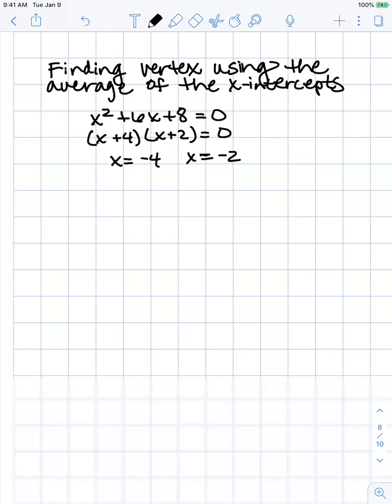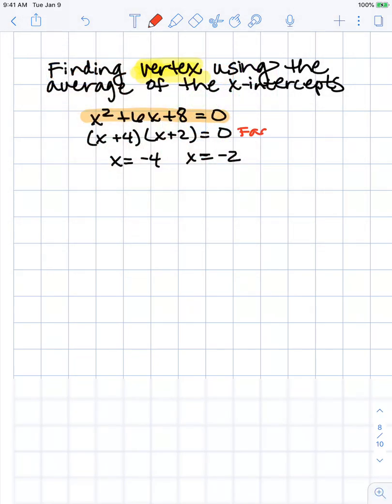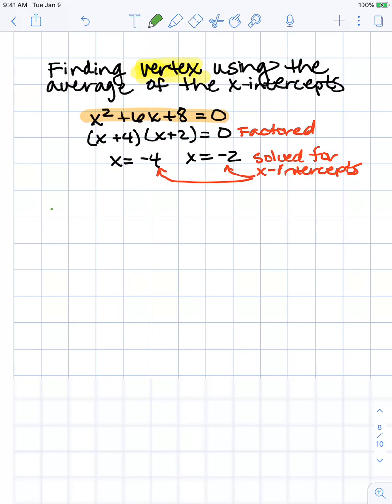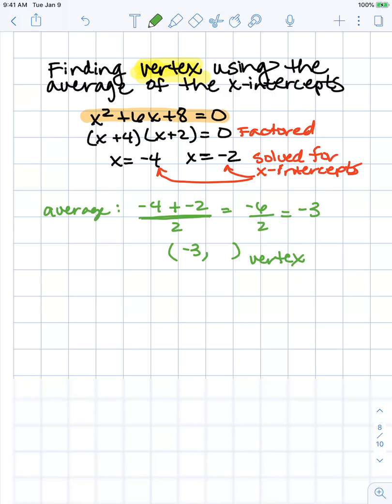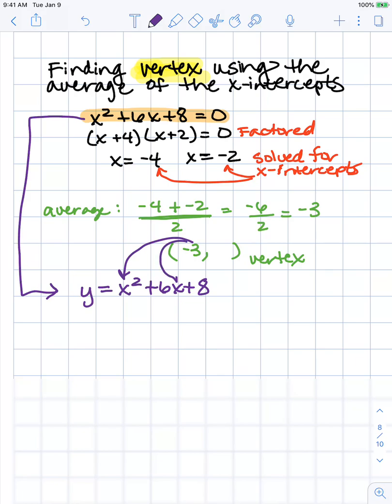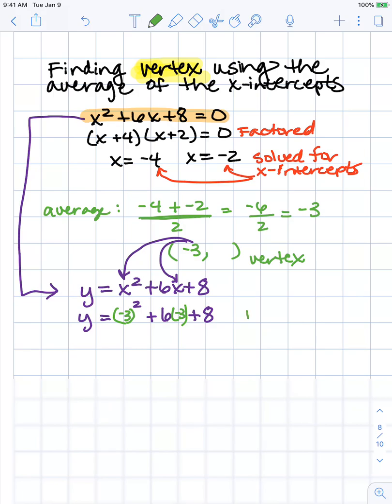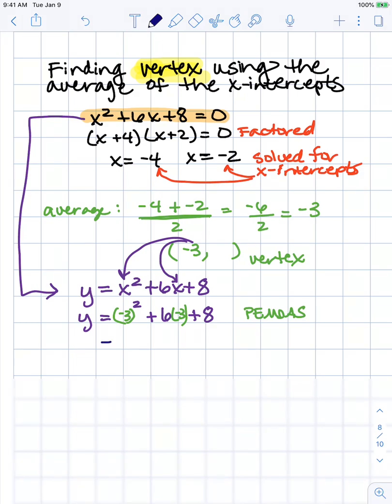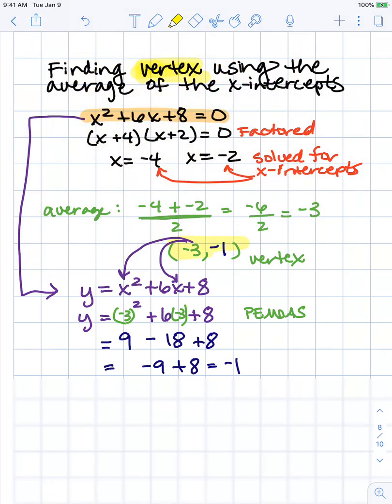Finding vertex using average of x intercepts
Take the average of two x-intercepts to find the x-coordinate of the vertex and then plug x back into the original equation to find the y-coordinate of the vertex.